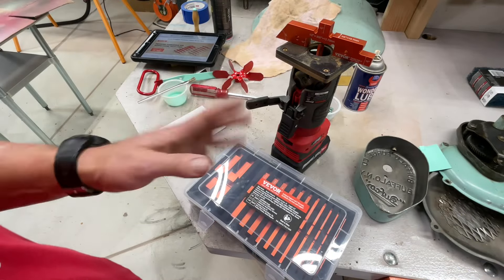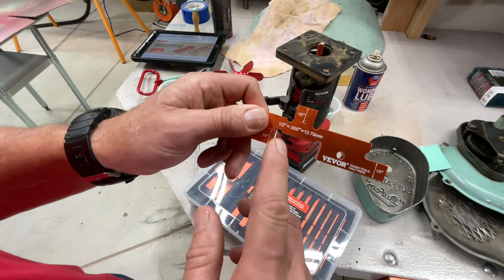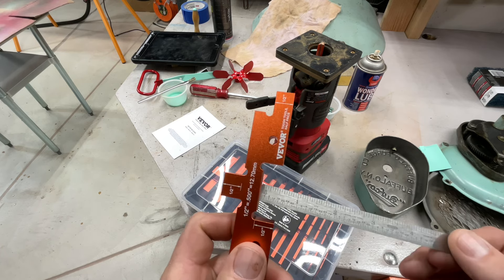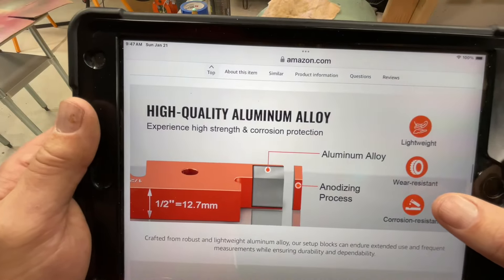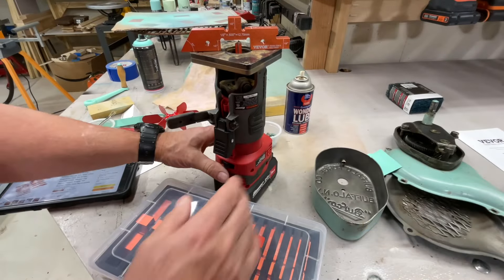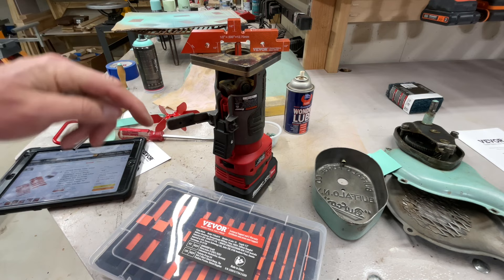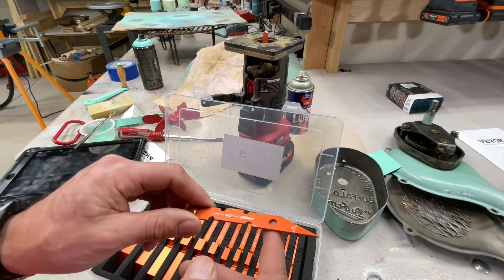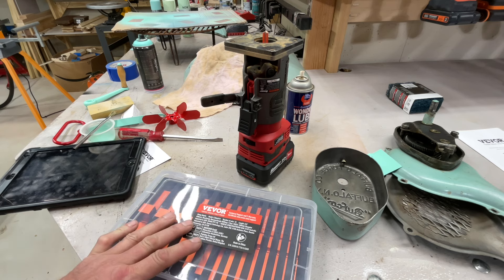Review of The VEVOR Woodworking Precision Set Up Blocks for Precise Cuts on The First Try!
Let’s take a look see at the  VEVOR Woodworking Set Up Blocks!  A must have for every woodworker!

Heres the Amazon link….